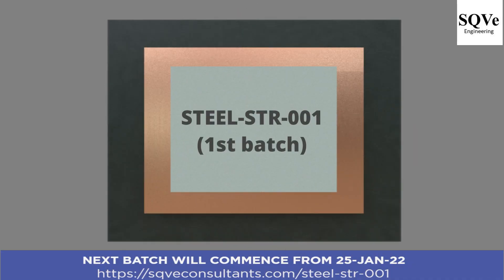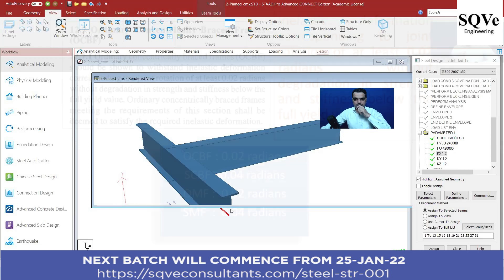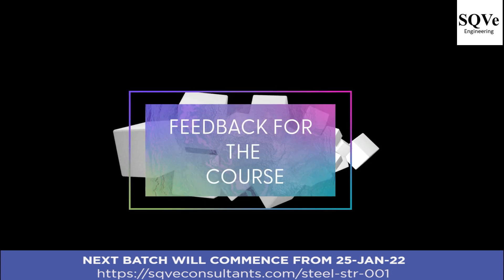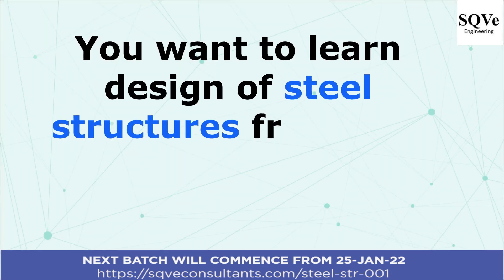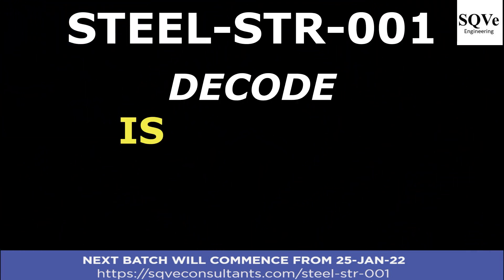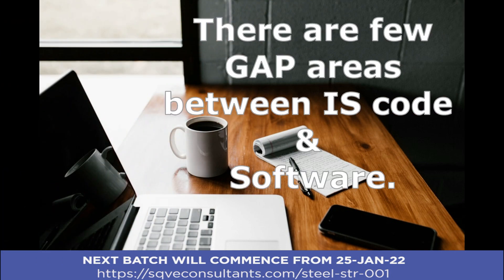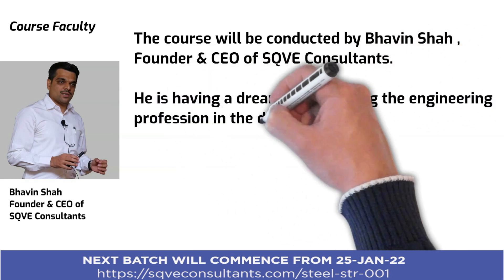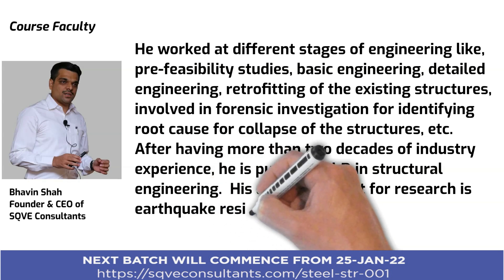STEEL-STR-001 : Decode IS 800 : 2007 along with software (2nd batch will commence from 25-JAN-22)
INTRODUCTION
For design of steel structures, IS 800:2007 was published before ~13 years but still there are many practical difficulties related to implementation of the IS code. It is not a conventional revision of the code as there is complete change in design philosophy from working stress design method to limit state design method. There are practical difficulties since commentary on the code along with practical examples are not available. Also, there are certain gaps between the latest IS code and the current popular software.

It is heard from few engineers that the tonnage we get from the design using IS 800:2007 is higher than the earlier code. Also, there is no confidence in the group of engineers while designing the structure using limit state design method. Hence, they are cross checking results with the working stress method since the software is having both the options.

These kinds of scenarios have prompted us to launch a unique course: STEEL-STR-001 ( Decode IS 800:2007 along with the software). After successful completion of the 1st batch of the course, we have received many requests for relaunching the course. Accordingly, 2nd batch of the course will commence from 25-JAN-22.

The course will cover discussion on important clauses of the code as well as application of same in the software, ETABS & STAAD.Pro. The course will cover the important areas such as second order elastic analysis, plastic analysis, elastic buckling load factor, moment amplification factors, effective length calculations, different limit states, block shear, lateral torsional buckling, connection design, earthquake resistant design, fire resistant design, durability, etc.

WHAT IS UNIQUE ABOUT THIS COURSE?
The course is designed by the experienced engineer (Mr. Bhavin Shah) who have more than two decades of experience in the field of structural engineering.

The entire course is designed from the practical aspects which can be readily used in the real projects.
The course is designed to have an interactive mode so that the problems / doubts of the participants can be addressed effectively.
The tutorial / exercise will be given to the participant during each session so that they get the hands-on experience related to design of the stee structures.
The important clauses of the IS code will be discussed along with the software, ETABS and STAAD.Pro.
Recording will be shared with the participants for future reference.
Certificate will be issued on successful completion of the online course (min. 80% attendance is required.)
The course is designed as a process of learning together.

 Practicing Structural Consultants
 PEB designers
Owner’s consultant, Proof checking consultants
 Senior Structural Engineers in the company having experience around 10+ years
 Structural engineer having 5+ years of experience
 Young structural engineers having less than ~5 years of experience
 Post Graduate students in Structural Engineering
 Civil engineering students who are interested in Structural Engineering.

COURSE FACULTY
He is passionate about Engineering profession with two decades of experience. He is having a dream for enhancing the engineering profession in different organisations. He completed graduation in Civil Engineering and Masters in Structures from Sardar Patel University. He is having unique experience of working in the specialized firm of civil / structural consultancy which grew as multidisciplinary firm (VMS), large multidisciplinary firm (L&T Chiyoda Ltd.) and owner based engineering set up (Adani Infra (I) Ltd.). He worked in different organisations at different levels, starting from junior design engineer to CEO. He is Founder & CEO of SQVe Consultants. He is pursuing Ph.D. in Structural Engineering related to earthquake resistant design of industrial steel structures.

METHODOLOGY
The entire course is designed in the ONLINE mode.
The course will spread over ~One month with approximate 22+ contact hours. During one month of a time, the interaction can be done with faculty and the participants using WhatsApp. The course includes few tutorials wherein the participants will get hands on experience related to design of steel structures. One month is considered so that the participants have ample opportunities for raising their doubts / queries related to the subject. The online sessions will be conducted using ZOOM software.

COURSE SCHEDULE
Start Date 25th JAN, 2022
End Date 26th FEB, 2022
Total contact hours 22+ (Sessions will be arranged on every Tuesday, Thursday and Saturday from 7:30PM to 9:00PM IST.)